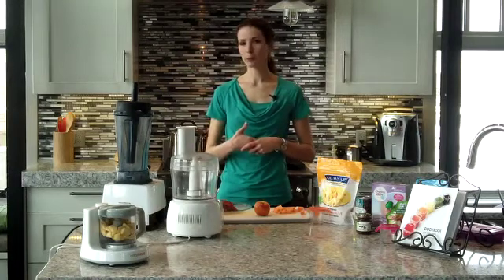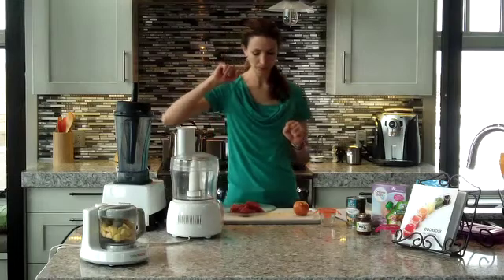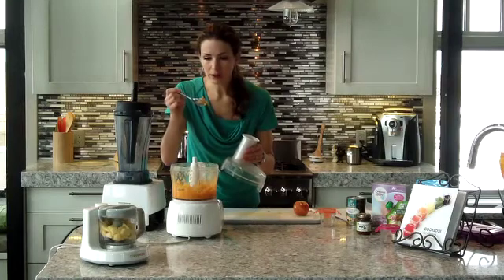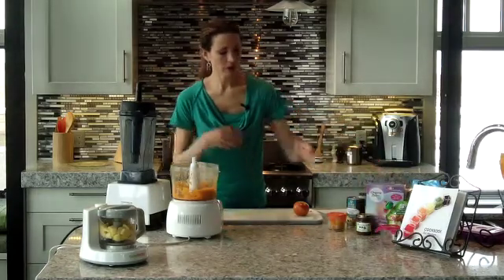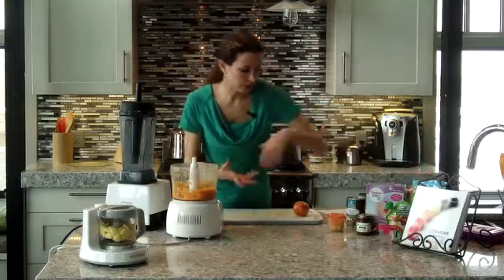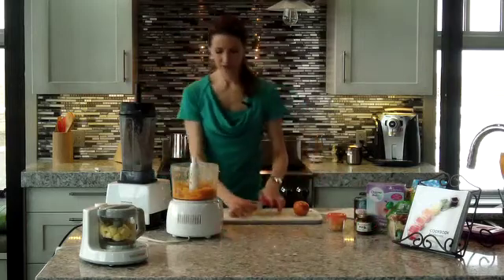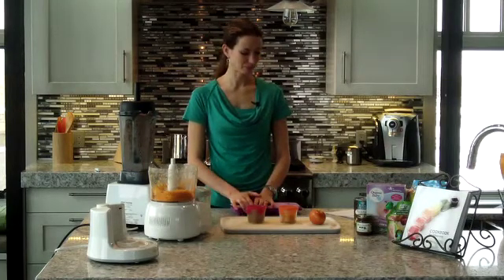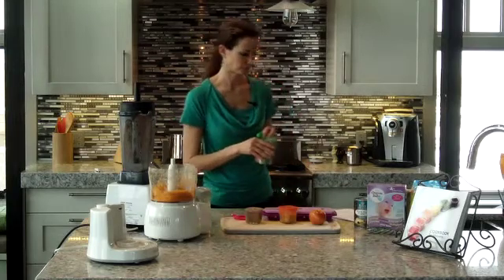Babyfood Making Videomov 480p)